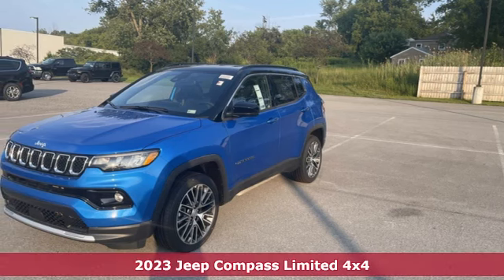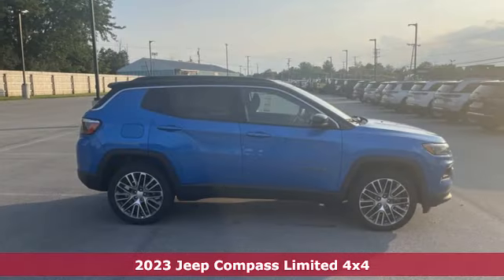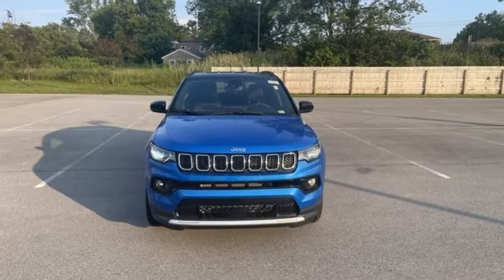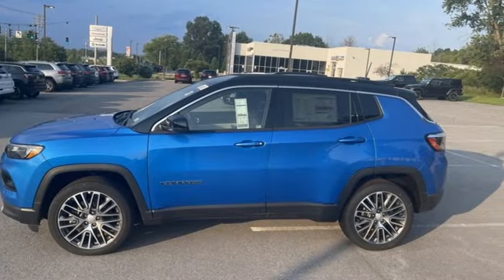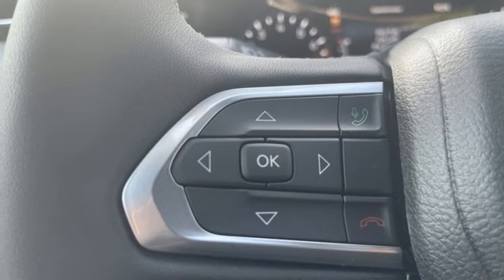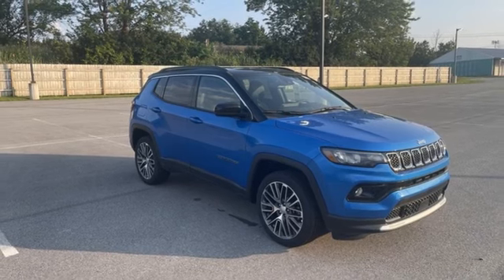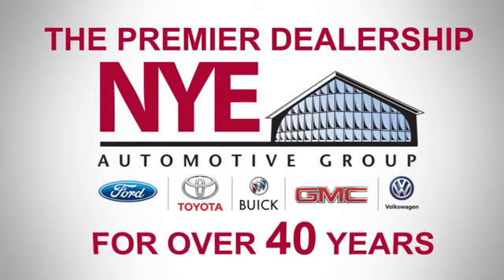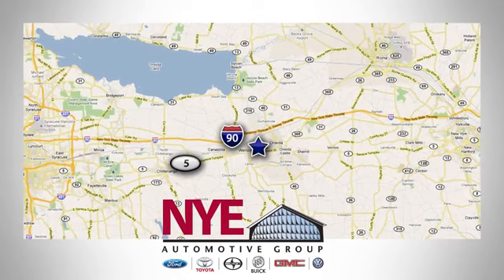2023 Jeep Compass Utica NY Oneida, NY CY3044 - SOLD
Year: 2023
Make: Jeep
Model: Compass
Trim: Limited
Engine: 2.0L I4 DOHC
Transmission: 8-Speed Automatic
Color: Blue
Interior: Black
Stock #: CY3044
VIN: 3C4NJDCN6PT540497
Laser Blue Pearlcoat 2023 Jeep Compass Limited 4WD 8-Speed Automatic 2.0L I4 DOHC 4WD.brbrCome See Why It's Gotta Be NYE Chrysler Dodge Jeep Ram! to learn more. Recent Arrival! 24/32 City/Highway MPGbrbrbrNYE Vehicles come installed with the NYE Protection Package. LoJack: Insurance Deduction (most carriers), 98% Stolen Vehicle Recovery, Keep track of your vehicle's location, Service reminders and recall notifications, Driver Behavior Alerts 2 Year membership included. Traceable Theft Protection: Practical theft deterrent, makes vehicle easily traceable if stolen, Insurance Deduction (most companies). Paint & Interior Protection: 2 Year coverage against exterior and interior finish, protects against visible stains & blemishes. NYE Protection Package not included in vehicle pricing. See Dealer for Details. Price Includes:$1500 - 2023 Jeep National Retail Consumer Cash (Type 1/B) 23CP1. Exp. 07/31/2023 $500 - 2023 FIRST RESPONDER BONUS CONSUMER CASH 47CPA9. Exp. 01/02/2024 $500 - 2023 Jeep Northeast BC Lease Conquest Bonus Cash NECPP. Exp. 07/31/2023 $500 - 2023 MY Military Program 39CPB. Exp. 01/02/2024 $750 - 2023 Jeep Non-Prime Retail Bonus Cash 23CP1V. Exp. 07/31/2023

Address:
1441 Genesee St.